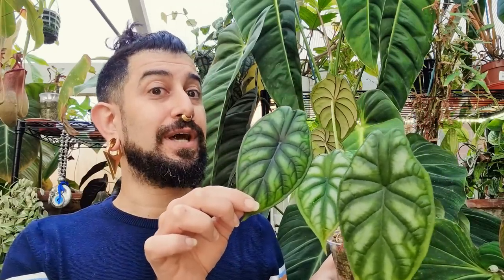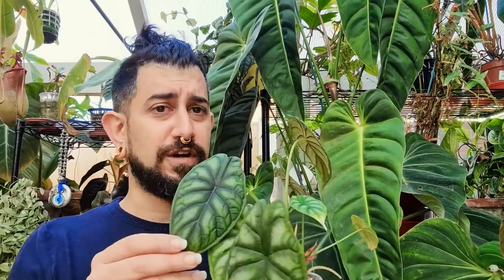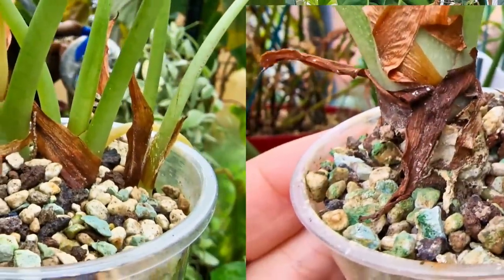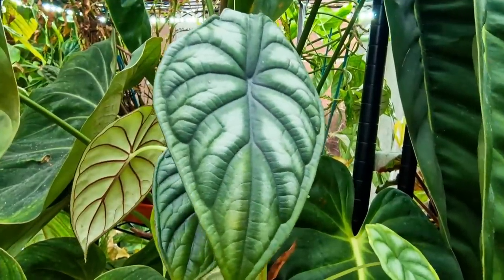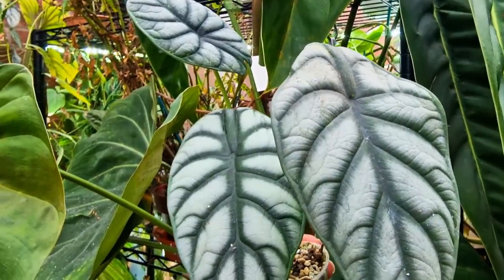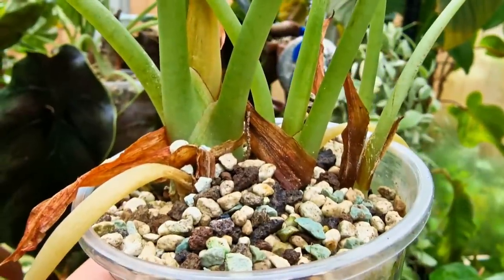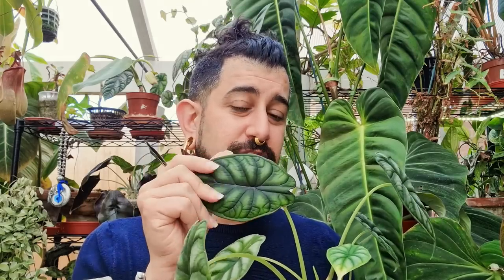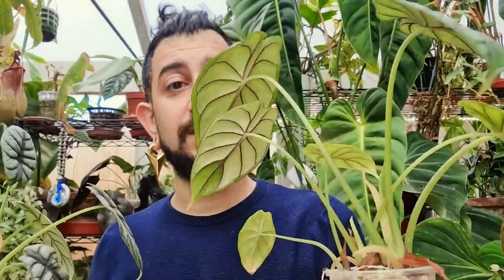Alocasia Dragon Scale 3-Yr Review | Green & Silver | Are they Easy to Grow?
In this video I continue the plant review series, with the Alocasia Dragon Scale. See what went wrong with mine so you don't have to make the same mistakes.

As with all of these reviews, the review is biased to my experience with the Alocasia Dragon Scale in my conditions. I speak about my experiences with both the Alocasia Dragon Scale Green and Alocasia Dragon Scale Silver. The scientific name for the Alocasia Dragon Scale is Alocasia baginda

As always I encourage you, if you have this plant too, to add your own review in the comments.

The format is the usual format for these videos:

Some background on my experiences with the Alocasia Dragon Scale
Speed of Growth that I have experienced with the Alocasia Dragon Scale
Ease of Propagation of Alocasia Dragon Scale
Common Pests for Alocasia Dragon Scale
Availability
Accessories and Growing tips for the Alocasia Dragon Scale
My final thoughts and score on the Alocasia Dragon Scale

Chapters

00:00 Intro
03:13 Background
07:07 Speed of Growth
10:55 Ease of Propagation
14:31 Availability
18:57 Pests
20:20 Accessories
24:33 Final Thoughts
28:09 B-Roll

Growing accessories